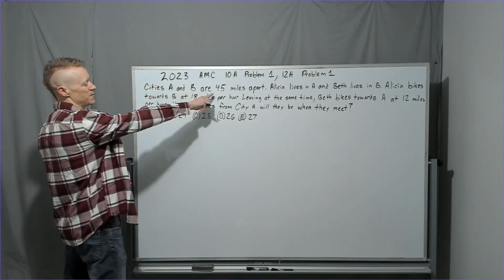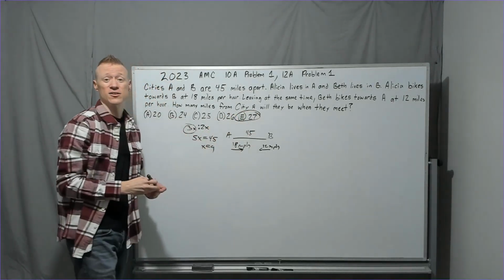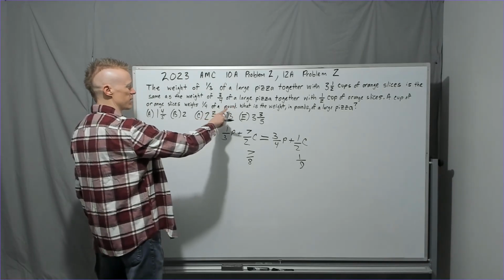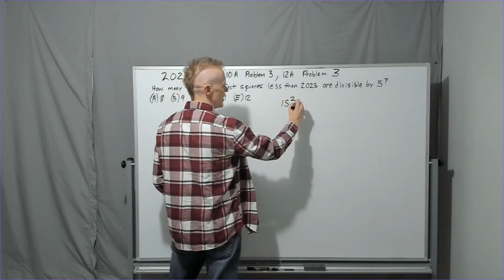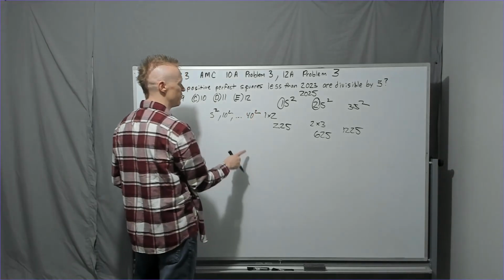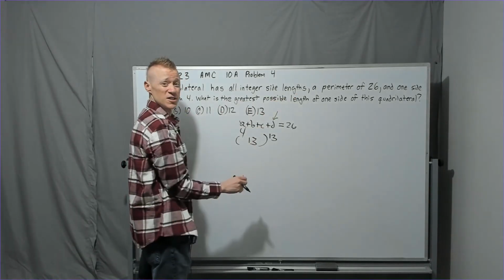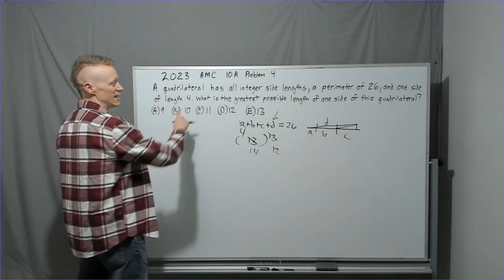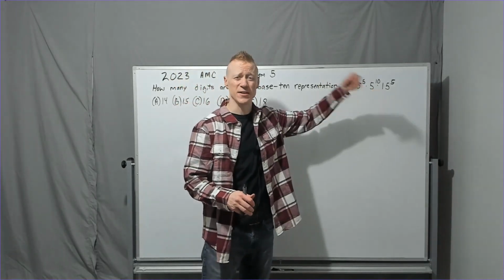2023 AMC 10 A, Problems 1 thru 5: Rapid Fire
Time Stamps will be done later. For my analysis of difficulty, and potential cutoffs, please see the other video on my channel that has that in the title. Will link it later.

For Class Registration you can inquire about pricing via my website under the "Book Now" Tab